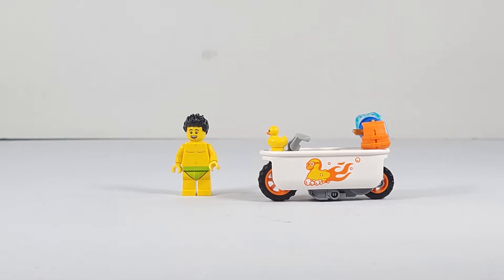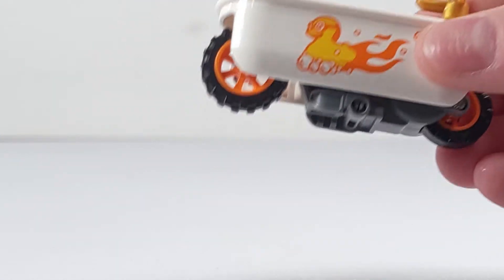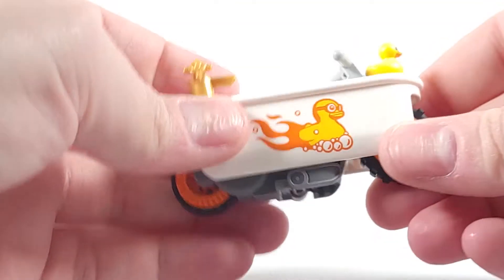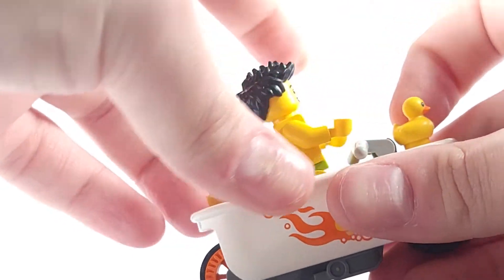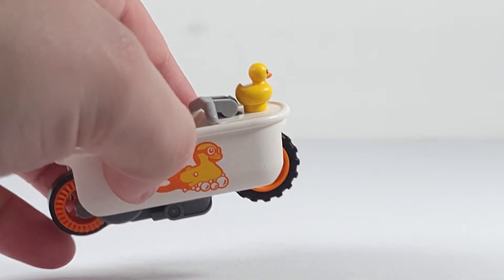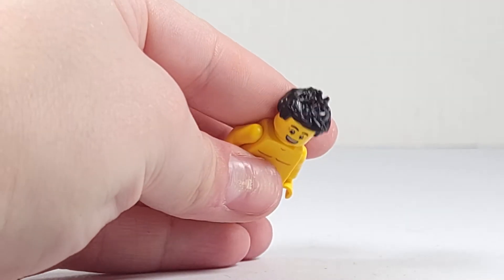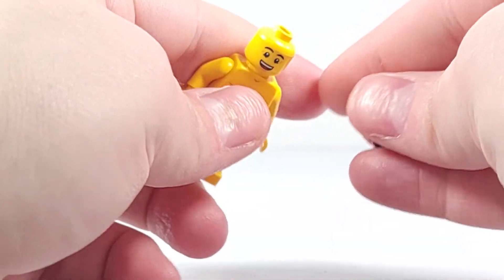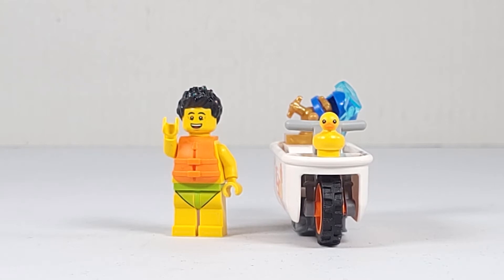LEGO City STUNTZ 60333 Bathtub Stunt Bike Set Review (2022)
LEGO City 2022 Set 60333 Bathtub Stuntz bike is another great STUNTZ bike set. I hope you enjoy this video and this review.